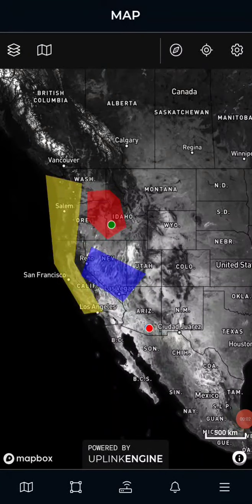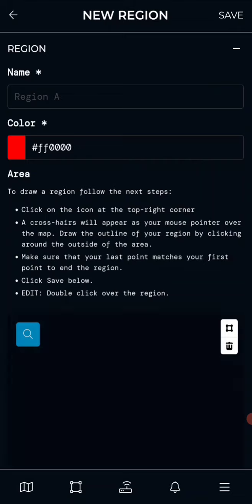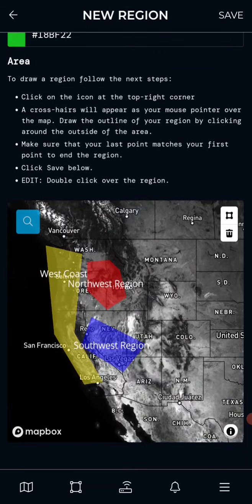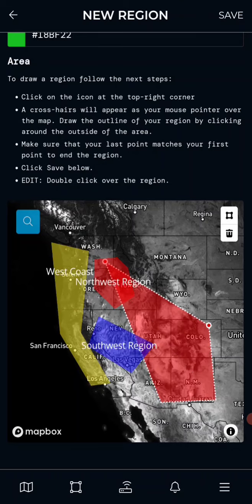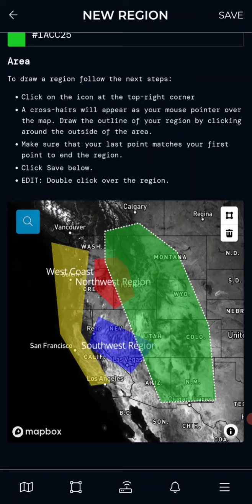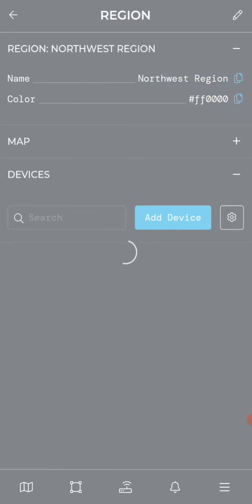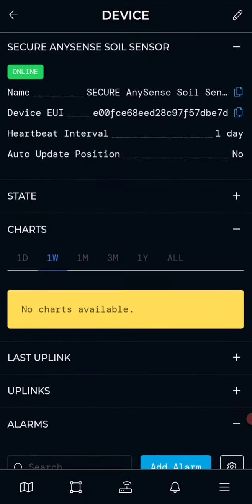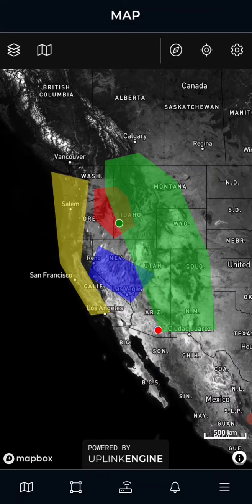SECURE Tool AnyStat App - Region Function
Learn how to set up and use Regions to manage your sensor network.